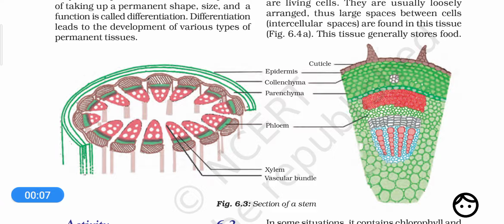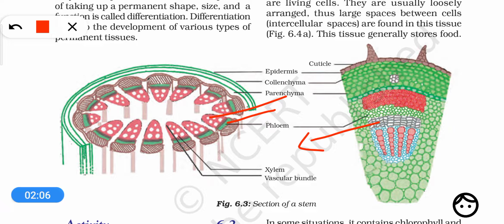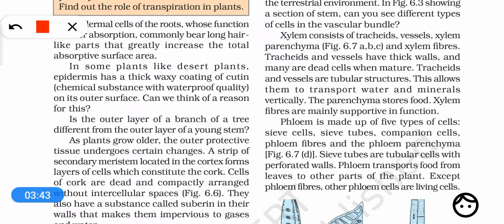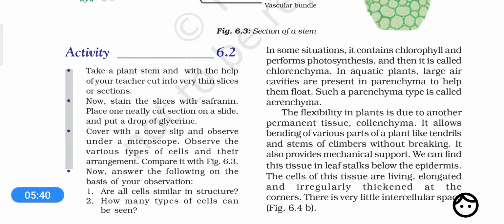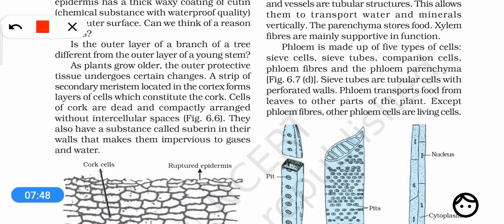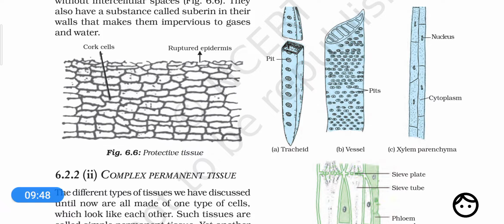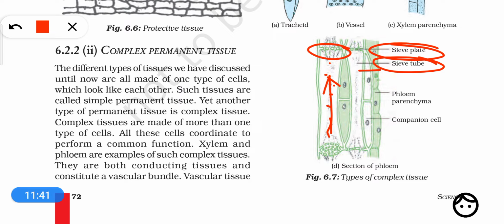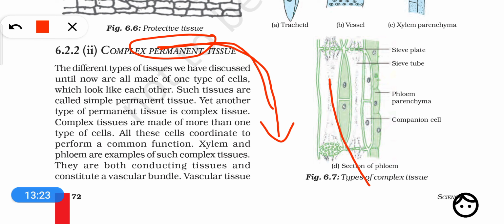Tussues, chapter-6, Part-3, class 9th NCERT